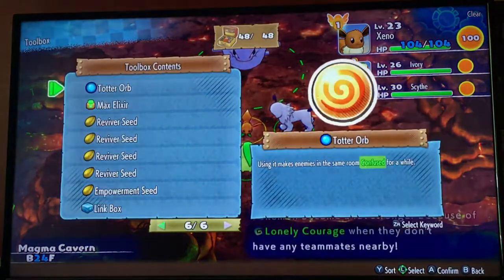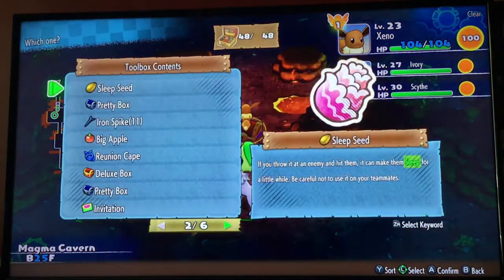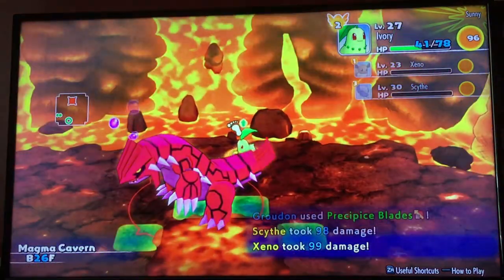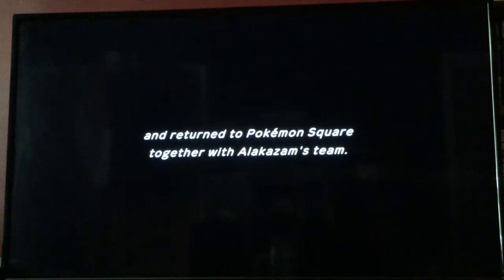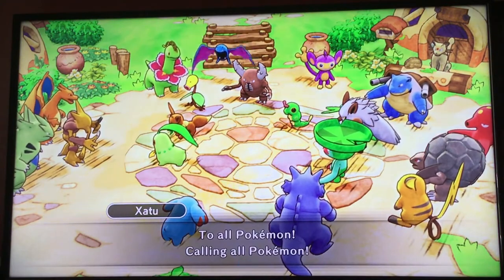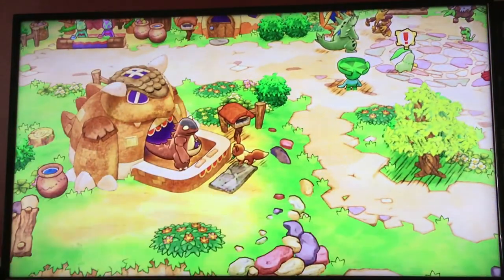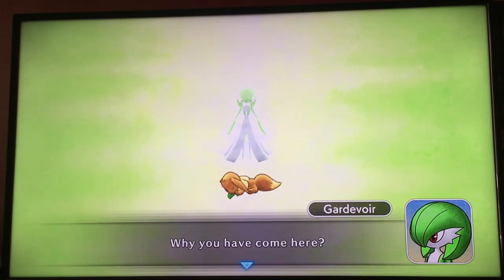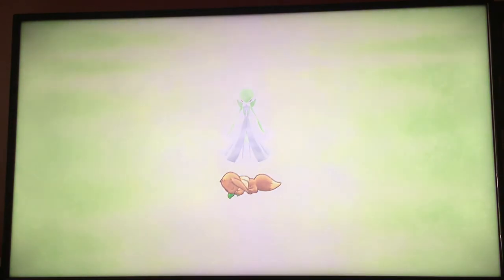Let's Play Pokémon Mystery Dungeon Rescue Team DX: Episode 27: GRRRROUDON!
Time to save Alakazam! Hopefully...